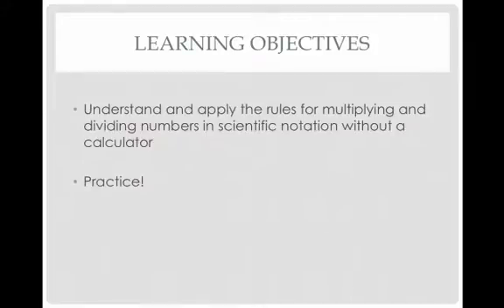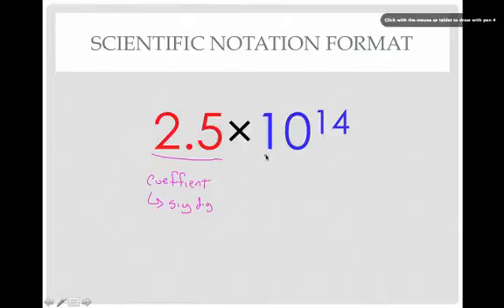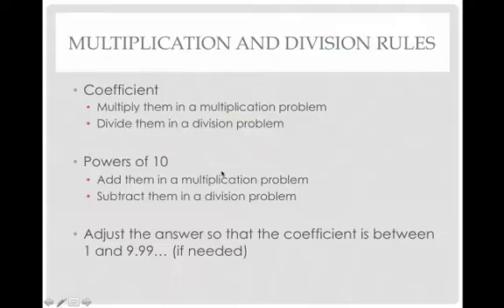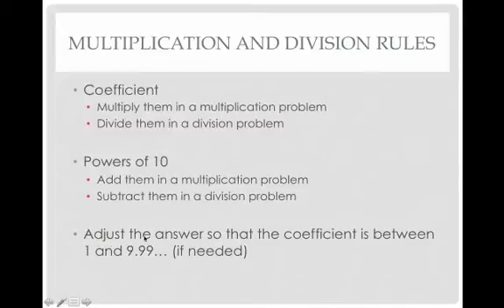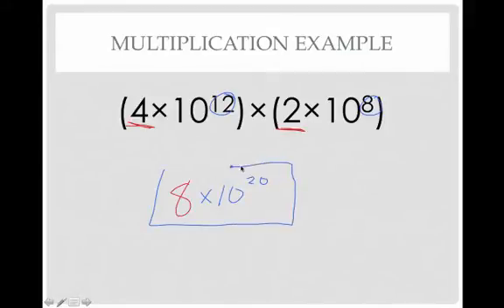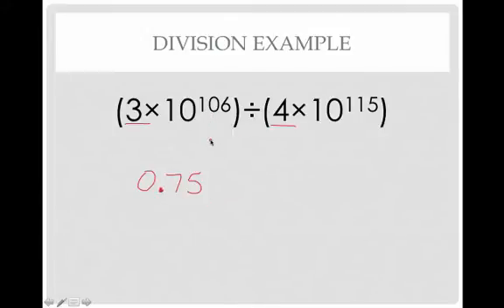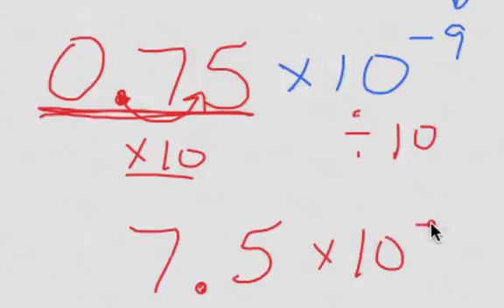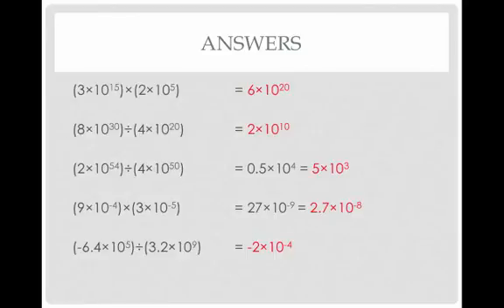Scientific Notation: Multiplication and Division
A video describing how to multiply and divide numbers expressed in scientific notation without using a calculator.

Table of Contents:

00:14 - Learning Objectives
00:44 - Scientific Notation Format
00:57 - Scientific Notation Format
02:09 - Multiplication and Division Rules
03:03 - Scientific Notation Format
03:15 - Multiplication and Division Rules
03:40 - Multiplication Example
07:22 - Answers